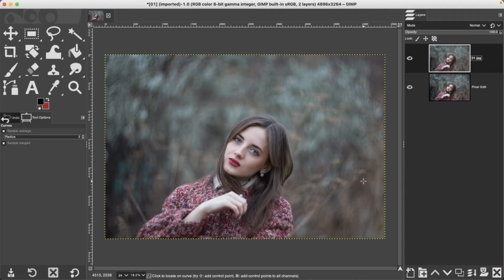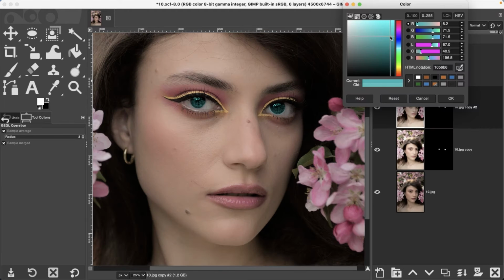Learn How to Edit Photos with GIMP: Free Photoshop Alternative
Do you want a professional application to edit & retouch your photos? And do you want it for free?

GIMP is the perfect solution for you. GIMP is a free application for Windows, Mac or Linux users with most of the capabilities you would find in Adobe Photoshop, Affinity Photo and other expensive photo editing applications.

This course will help any photographer become confident using GIMP to edit their photos.

Start editing your photos professionally, completely free with GIMP.

What will you learn in this GIMP course?

Make your photos look amazing

Learn all the essential photo editing tools in GIMP

Retouch portraits in GIMP

Crop, rotate and resize photos in GIMP

Learn the difference between layers in GIMP vs Photoshop

Edit RAW photos with GIMP using the free Darktable app

Make selections, and edit just parts of your photos

Adjust the color & tone of your photos in GIMP

Fix the exposure in your photos

Export your photos for online sharing, print, or any other purpose

How to create out-of-this-world photo composites (photo manipulation)

You'll learn the complete image editing process in GIMP. This really is the best GIMP course for photographers wanting to learn how to edit their photos in GIMP.

Get instant access to:

5+ hours of easy-to-watch tutorials

Assignments & activities to help you learn

Premium instructor support if you ever get stuck

Learn professional tools just like in Photoshop:

Levels Tool

Curves Tool

Dodge & Burn Tool

Foreground Select Tool

Layer Masks

Sharpening

This course is project-based, using real-world & practical examples.

We've included downloadable practice photos for you to follow along with. And we've added 13 real-world editing projects showing you how to do everything from replacing skies to changing the color of clothing.

Who teaches this course?

This course is a partnership between Video School, one of the most popular and top-rated photography course creators on Udemy, and Chris Parker, a professional photographer and photo editor.

Watch a free preview of the course to get a sense of our teaching style and make sure this is the right course for you.

Start editing your photos like a pro today with this GIMP course!

Now is the time to learn GIMP, a free photo editing app that will help you become a better editor. Whether you're a professional photographer or just editing photos for fun, this is a great skill to have.